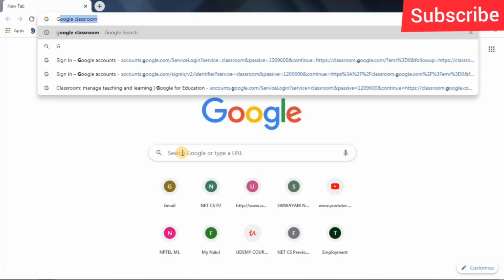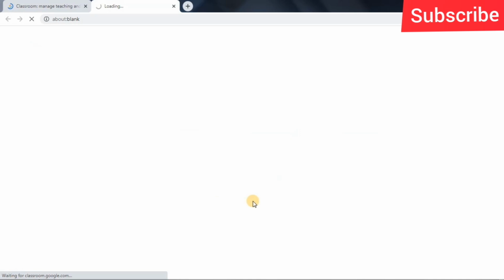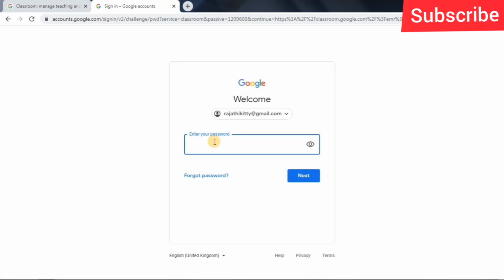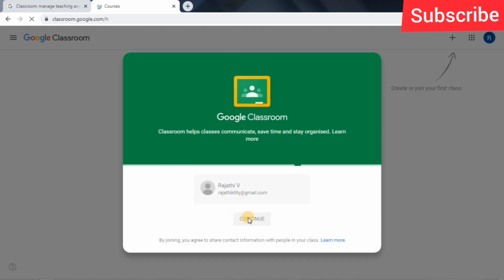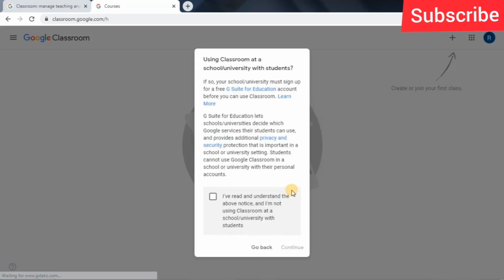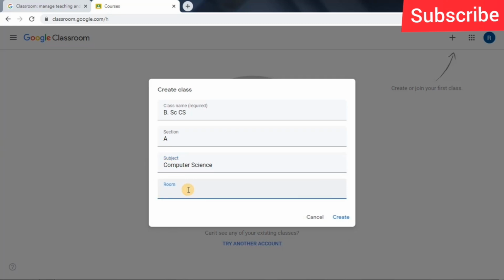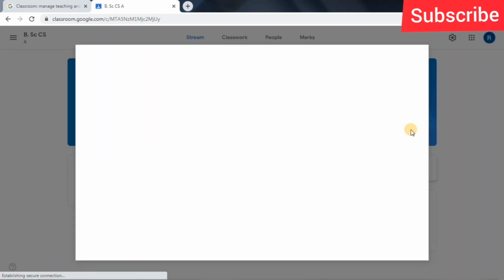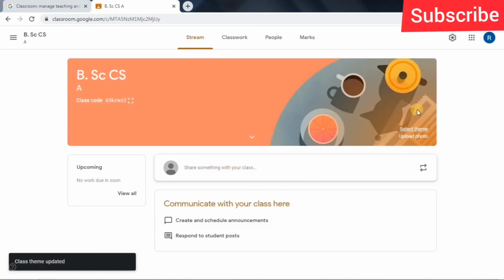Introduction of Google Class Room for Teachers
Environment of Google Class Room is explained in this Video. Overview of Google Class Room. This is an Introduction of Google Class Room (GCR) for Teachers. GCR is Virtual Teaching Tool. It helps to conduct Test, Assignment  for Students.